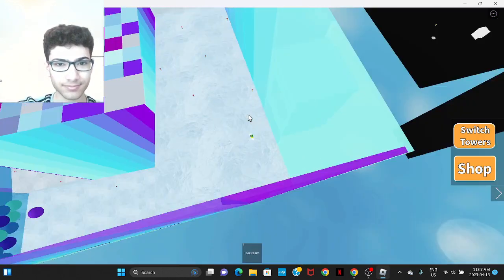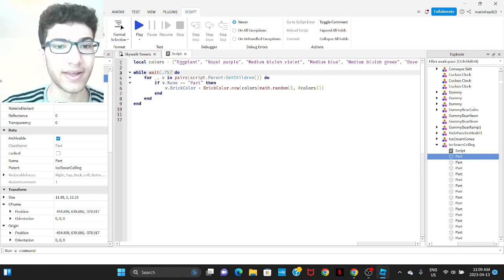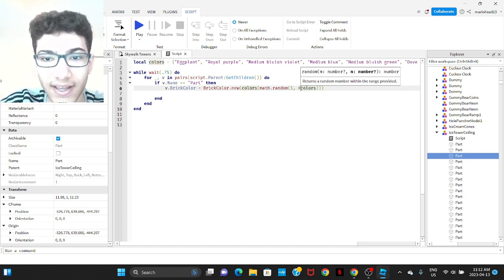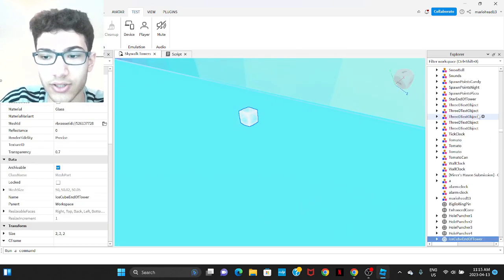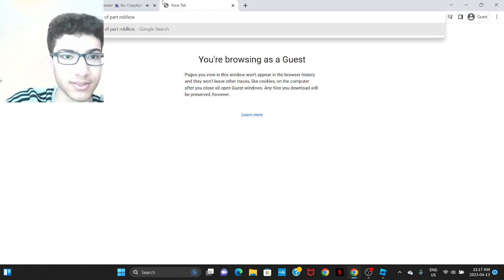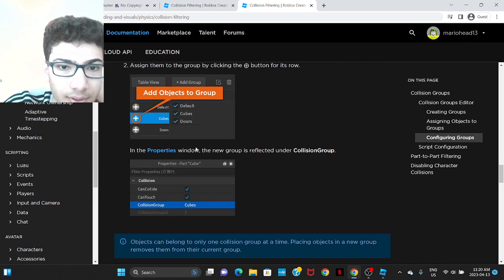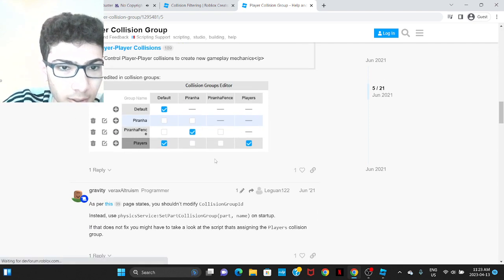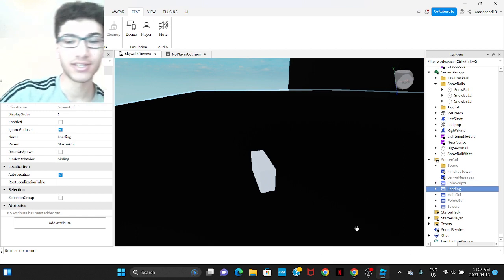Skywalk Towers Roblox - Explaining Collision Groups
Hello everyone, in this video I'll be explaining what are collision groups and how to use them.